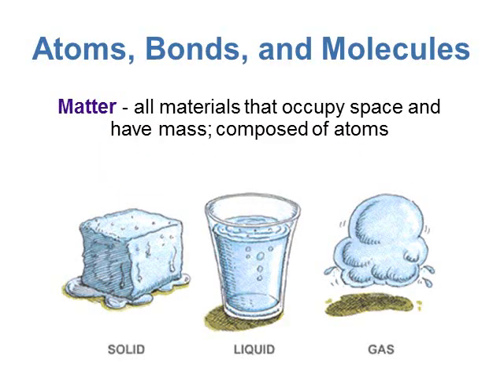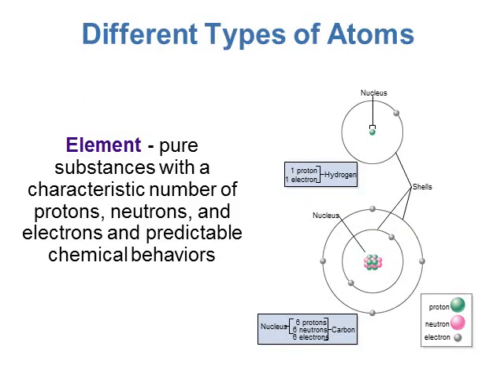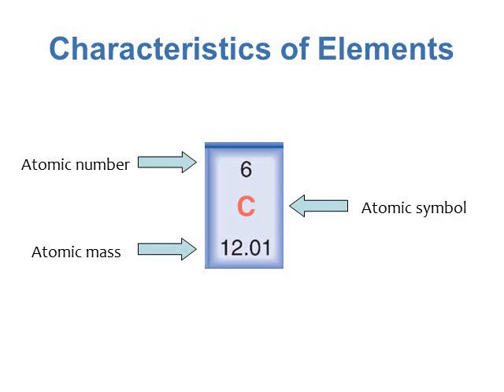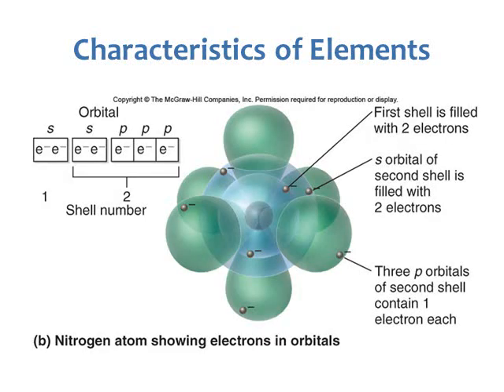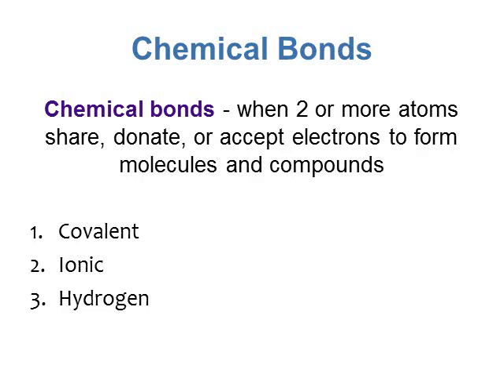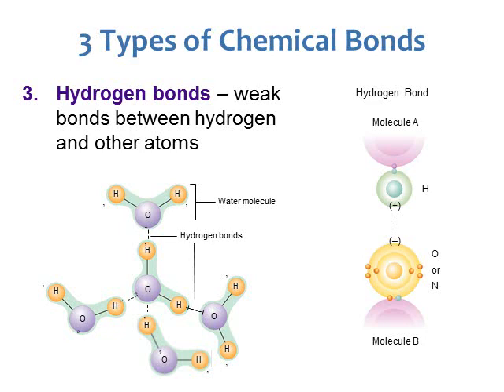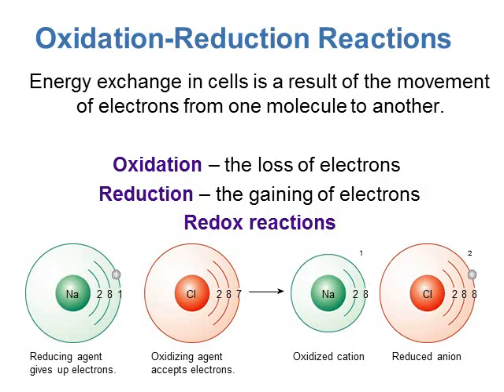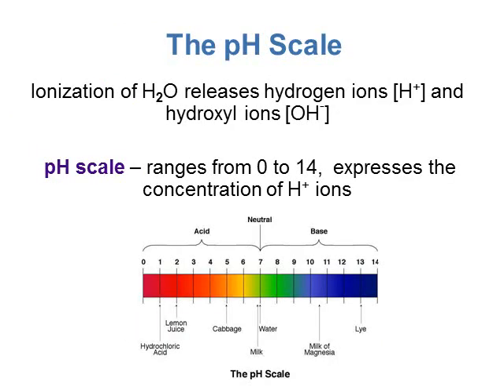BI280 Chapter 2 The Chemistry of Biology - Part 1 of 2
This lecture on chapter 2 covers atoms, molecules, bonding types, chemical reactions, and solutions.